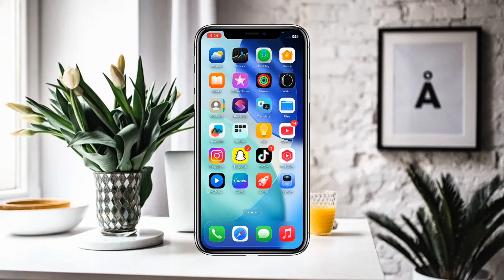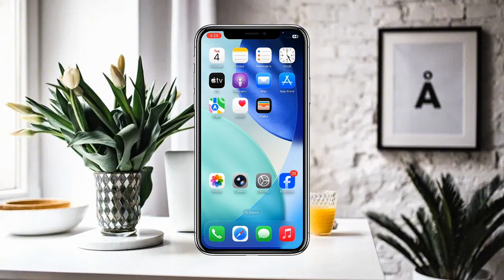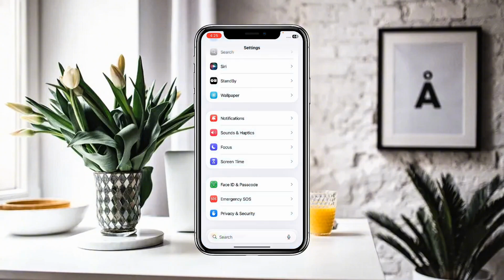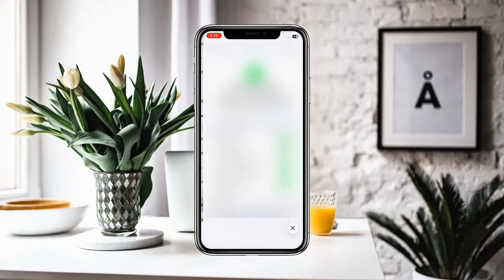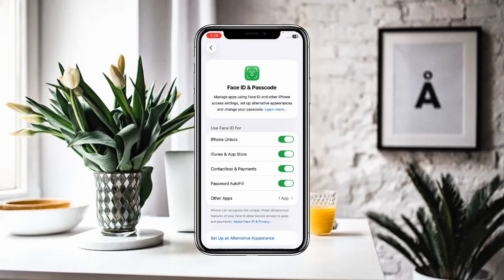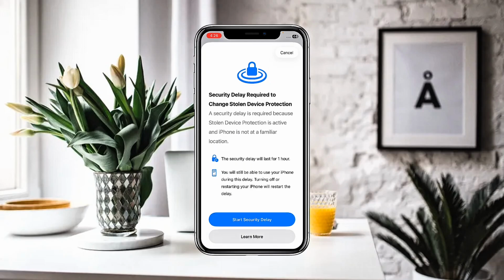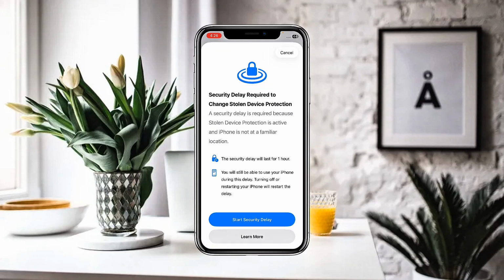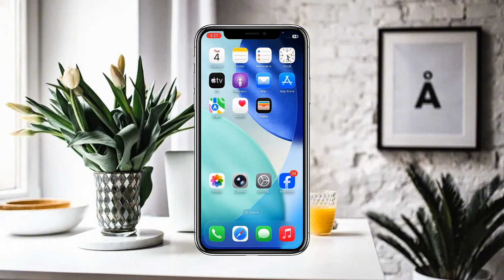How to Turn Off Stolen Device Protection Without Passcode on iPhone iOS 26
Want to learn how to turn off stolen device protection without passcode on iPhone iOS 26? In this video, we’ll show you how to turn off stolen device protection without passcode on iPhone iOS 26, including the safest and most effective methods. If you're locked out or forgot your passcode, this guide explains how to turn off stolen device protection without passcode on iPhone iOS 26 step-by-step.

Whether you're troubleshooting, resetting your device, or regaining access, this tutorial will help you disable stolen device protection on iPhone iOS 26 quickly and securely. Perfect for beginners and advanced users alike!

Step-by-step method to disable stolen device protection

What to do if you forgot your iPhone passcode

Safe ways to regain access to your iPhone

Important security tips for iPhone users

how to turn off stolen device protection without passcode
turn off stolen device protection iphone ios 26
disable stolen device protection iphone
iphone stolen device protection bypass
remove stolen device protection iphone
iphone ios 26 security settings
how to unlock iphone without passcode
iphone passcode bypass ios 26
apple stolen device protection off
iphone security features ios 26
how to disable iphone protection
forgot iphone passcode fix
iphone lock issue solution
ios 26 tricks iphone
apple id security settings
how to reset iphone without passcode
iphone protection removal guide
ios 26 hidden features
iphone unlock tutorial
fix iphone locked problem

how to turn off stolen device protection iphone ios 26
disable stolen device protection iphone without passcode
iphone ios 26 security settings guide
how to unlock iphone without passcode ios 26
iphone stolen device protection bypass 2026
apple ios 26 new features security
how to reset iphone if locked
iphone passcode removal ios 26
turn off iphone protection settings
iphone security tips 2026
apple id unlock methods
ios 26 troubleshooting iphone
iphone locked out fix
how to access iphone without passcode
disable iphone tracking protection
iphone ios 26 full guide
how to remove iphone restrictions
iphone recovery mode ios 26
apple security feature explained